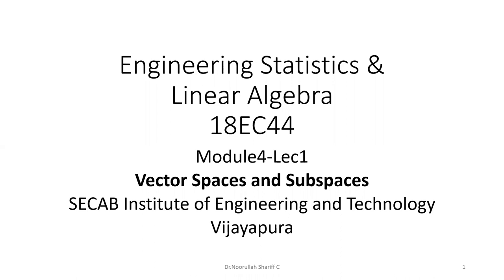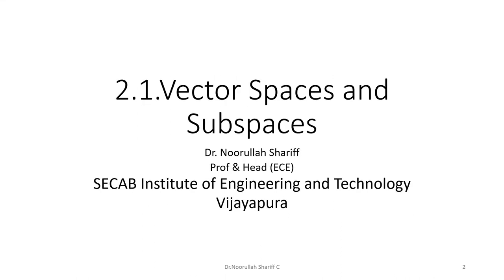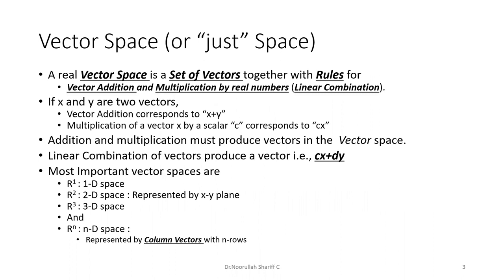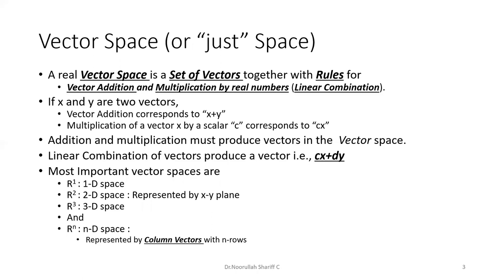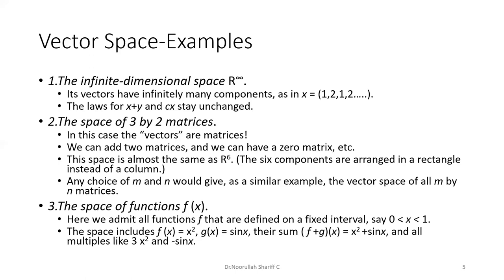ESLA-MOD4 LEC1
Course:Engineering Statistics and Lineat Algebra
Module 4: Vector Spaces
Lecture1: Vector Spaces and Subspaces